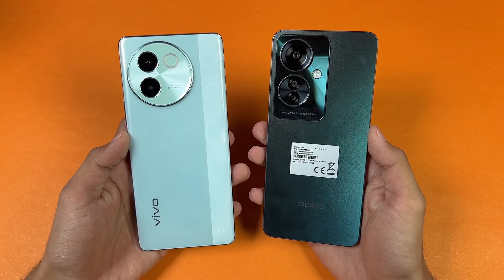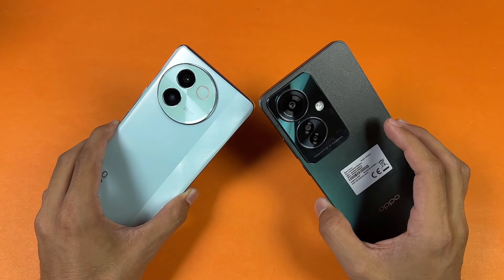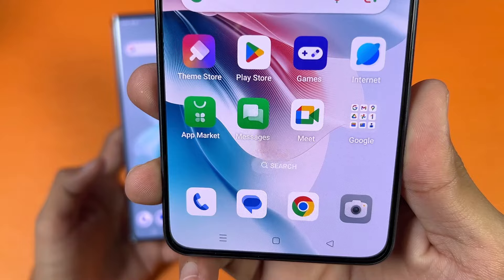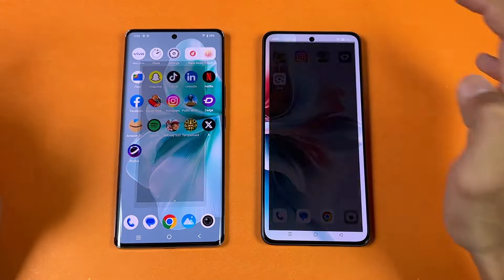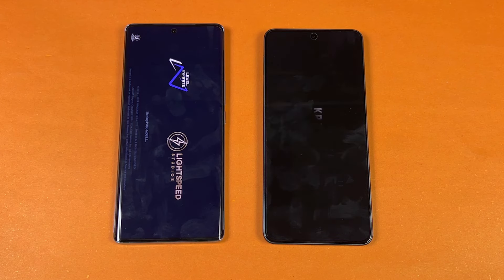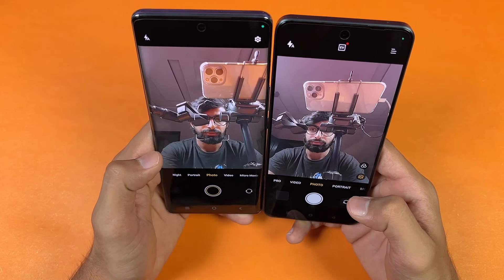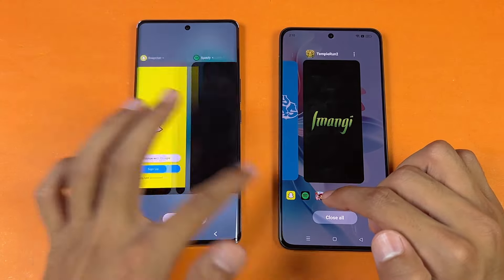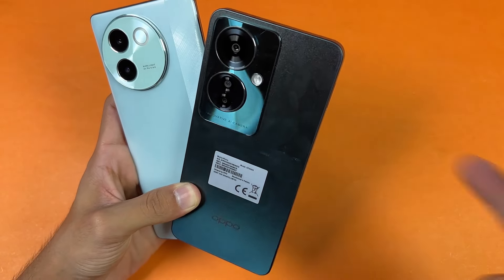Vivo V30e 5G vs Oppo Reno 11F 5G - Speed Test & Comparison!